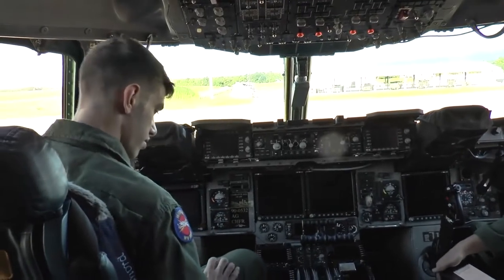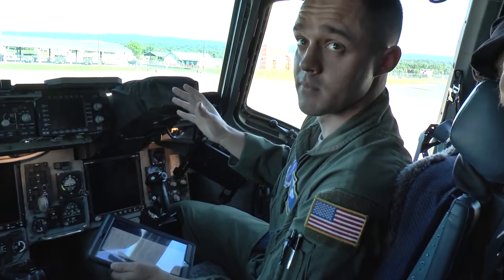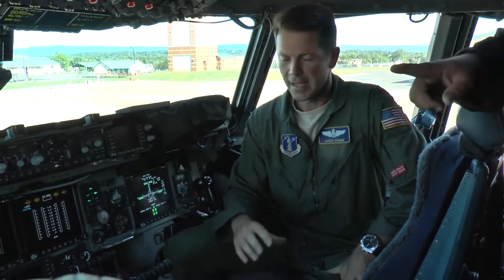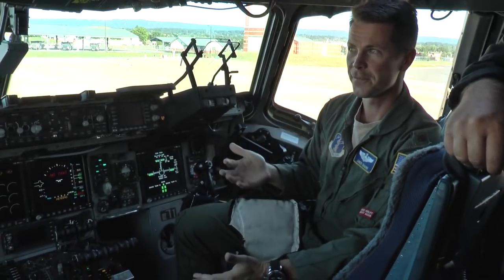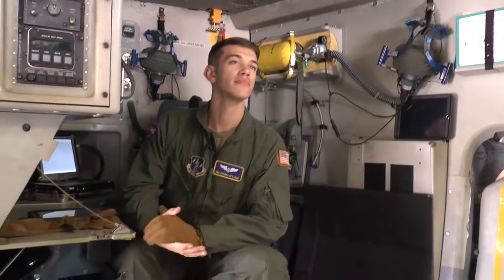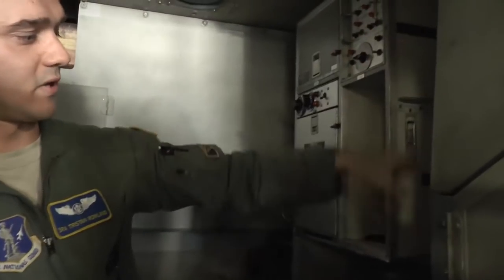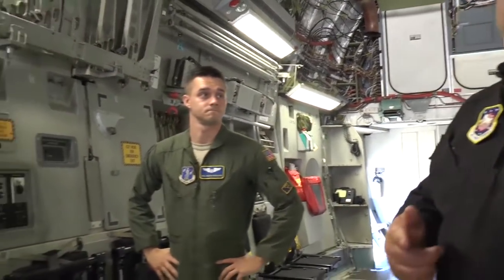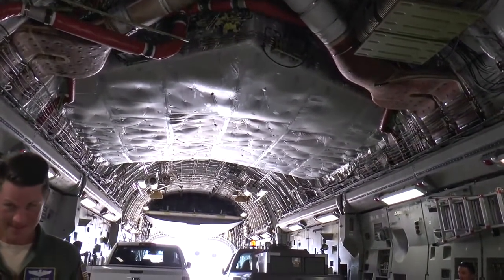C 17 Tour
Virtual Tour of the C-17 aircraft.